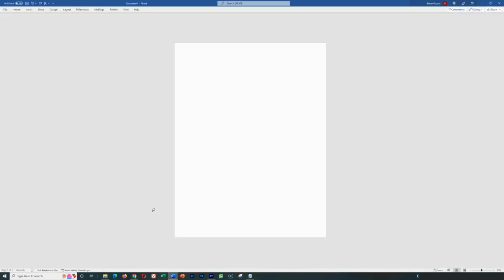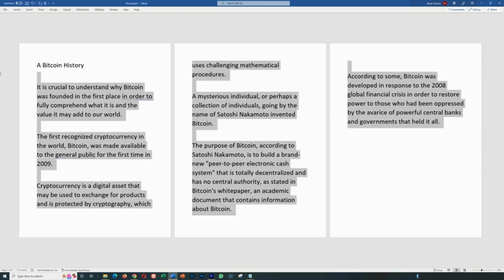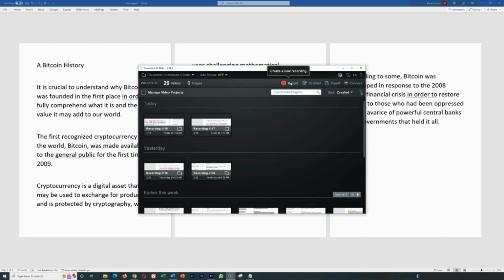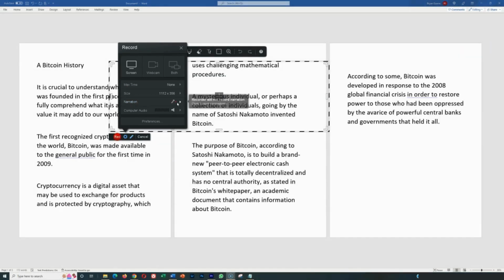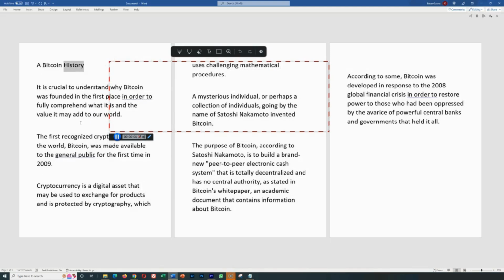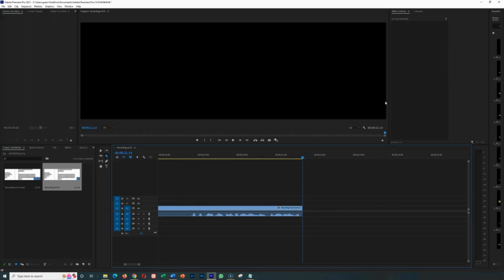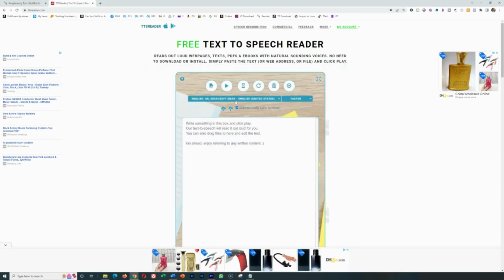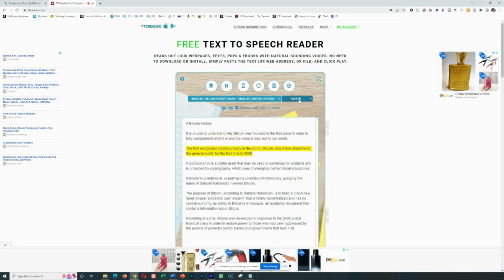Mastering the Art of Crafting a Winning Voiceover: Your Ultimate Guide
The video provides an overview of various methods for creating voiceovers for YouTube videos.

It discusses options such as hiring voiceover artists, recording yourself, altering recorded voices, and using text-to-speech software like Microsoft Word and TTS Reader.

Key considerations include minimizing background noise during recording, editing to remove pauses, exporting files as MP3s, and selecting the best text-to-speech voices.

Chapters:

Introduction:

The speaker introduces voiceover creation as a crucial step following scriptwriting, emphasizing the importance of selecting methods based on researched successful YouTube video topics.

Recording Yourself:

This section advises on straightforward methods for recording voiceovers. It suggests using a phone, microphone, or software such as the paid version of Screencast-O-Matic. Additionally, it briefly covers minor voice alterations during editing for anonymity or personal preference.

Using Text-to-Speech:

The transcript explores utilizing Microsoft Word's read aloud feature to generate automated voices. It highlights the benefit of recording computer audio only to avoid background noise and demonstrates free online text-to-speech options like TTS Reader.

Editing Voice Recordings:

Practical tips are provided for enhancing voice recordings, including removing unwanted pauses at the beginning and end of tracks. It emphasizes exporting recordings as MP3 files and editing them using various video editing programs to ensure quality.